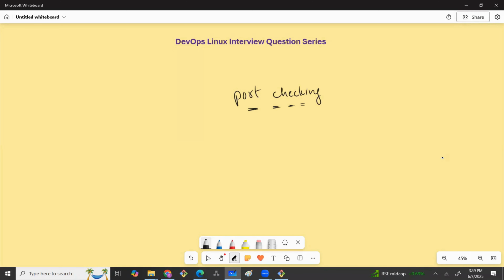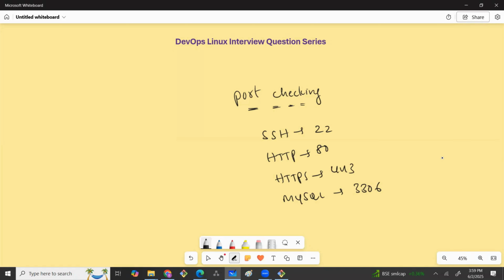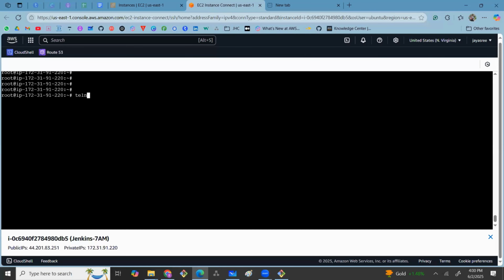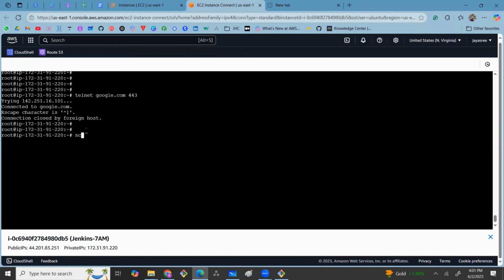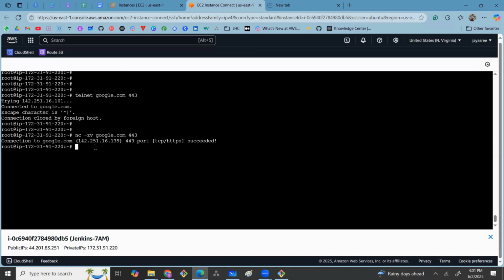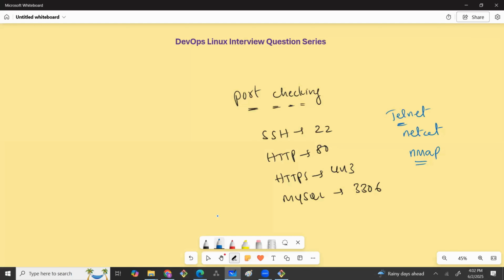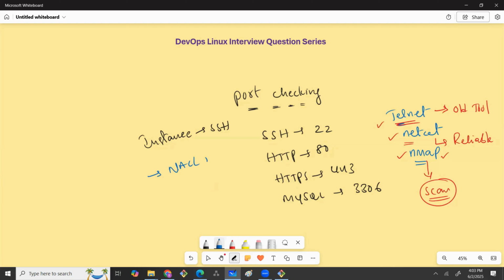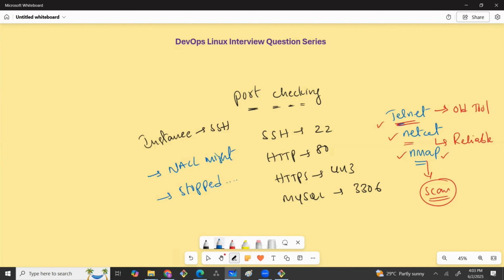How to Check if a Port is Open on a Remote Host